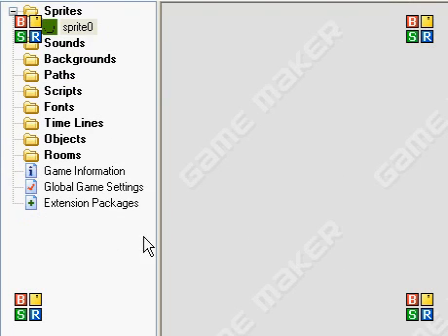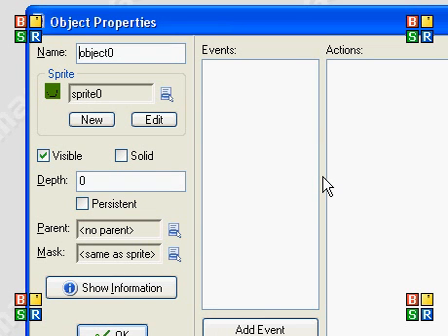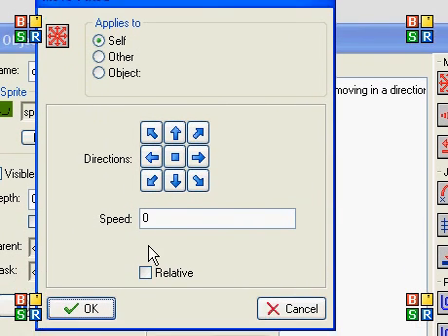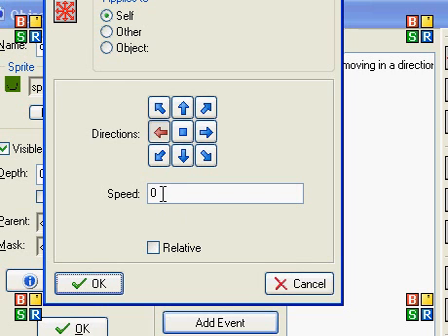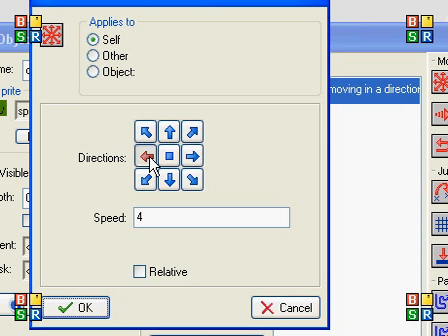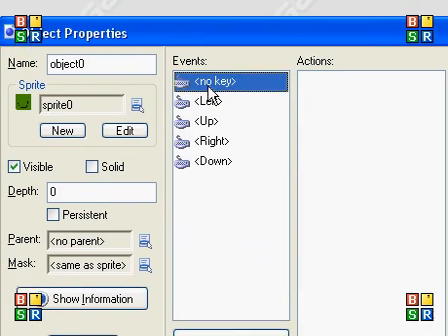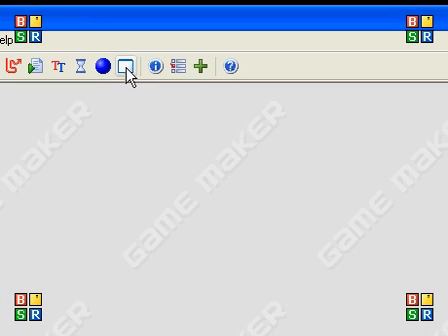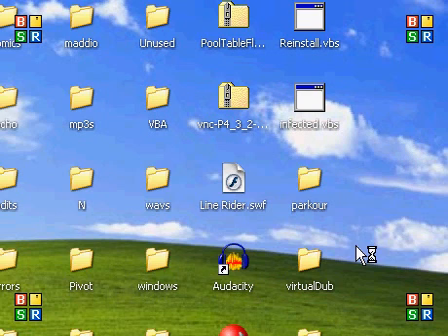Bulletproof HowTo Start With GameMaker - Part 1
Amazing kid shows Dad how to program! Bulletproof. The best way to get started with GameMaker. Shows how to make a maze game with an original sprite, placing an object in a room and adding control with keyboard arrows for the player.